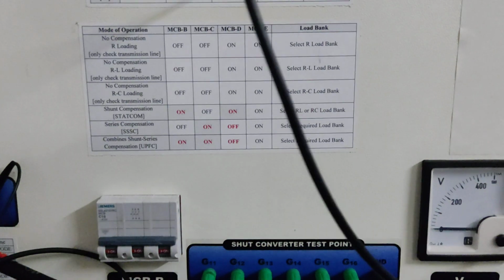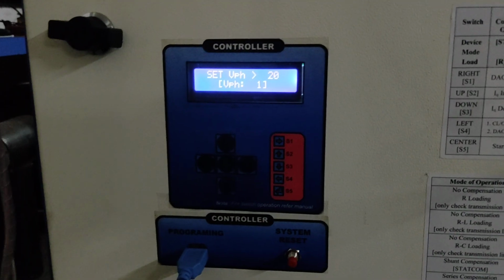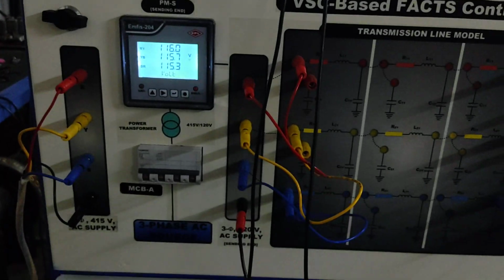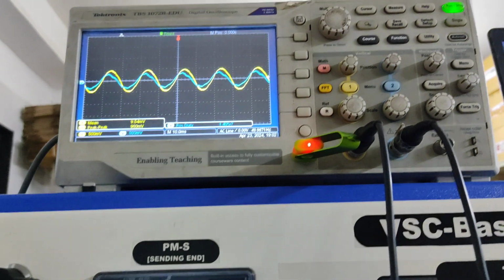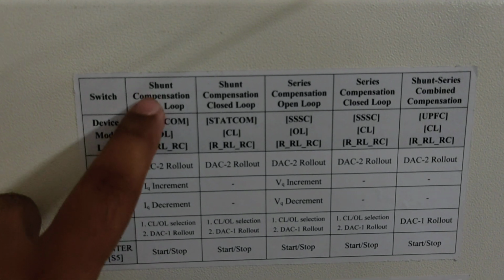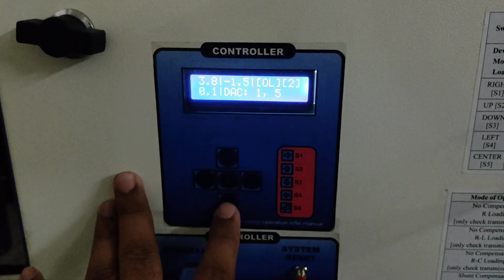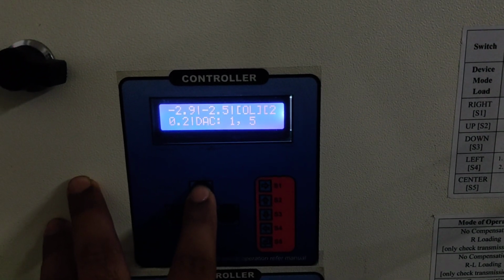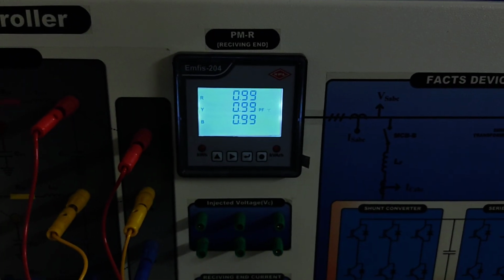Part 3 | STATCOM | OL & CL | VSC based FACTS Controller (STATCOM, SSSC & UPFC) | Version 2 | NITech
This video examines the effectiveness of STATCOM in Open Loop and Closed Loop Mode with R-L and R-C Load using a panel of VSC based FACTS Controller (NIAPS10).

Refer to the following links for more videos of this Trainer